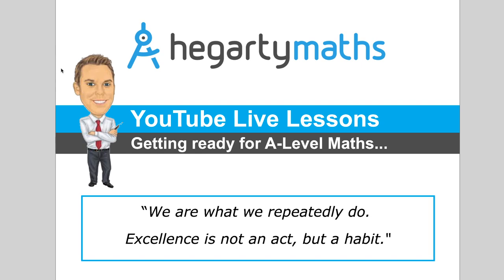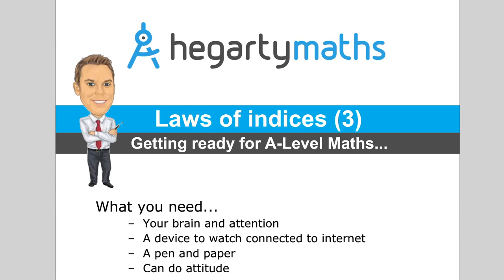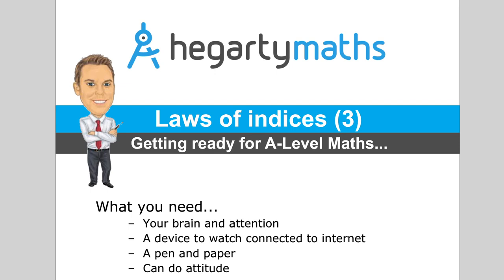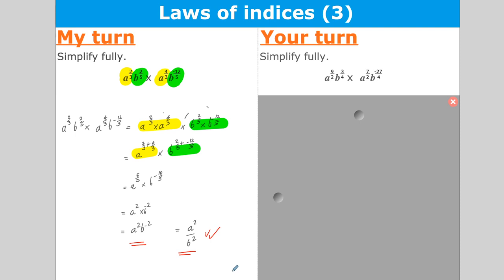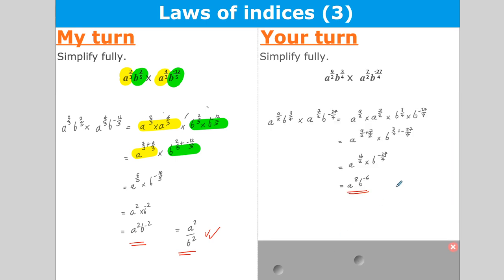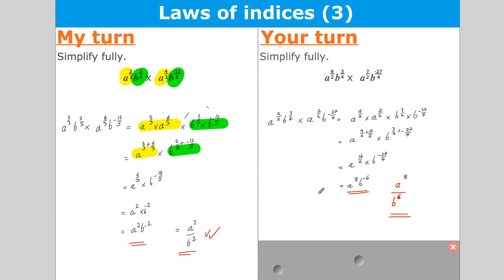Laws of indices (3) - (Lesson 7) - A-Level prep with Mr Hegarty!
Let's go over some key concepts together

Lessons last about 20/30 mins where Mr Hegarty shows an example, gets you to do one yourself and at the end shares all materials and slides with extra review questions before tomorrow.